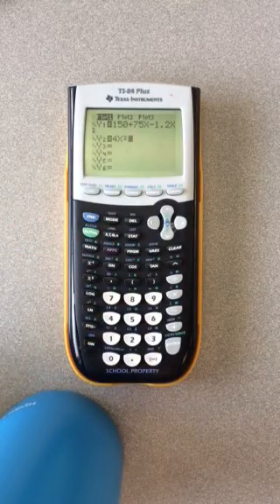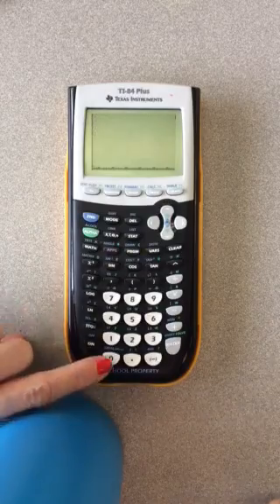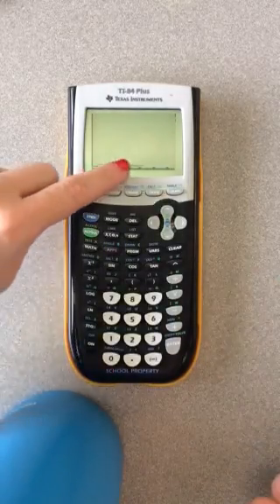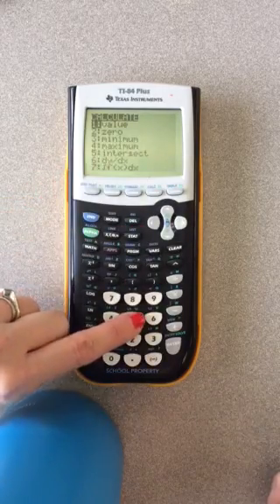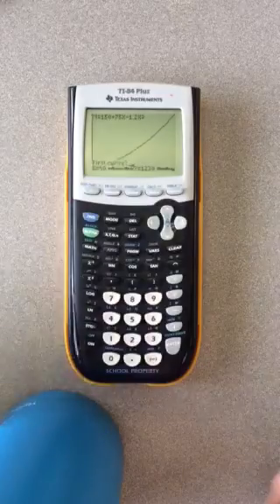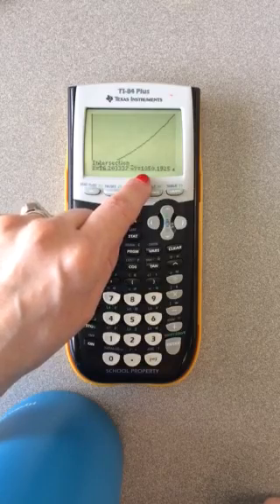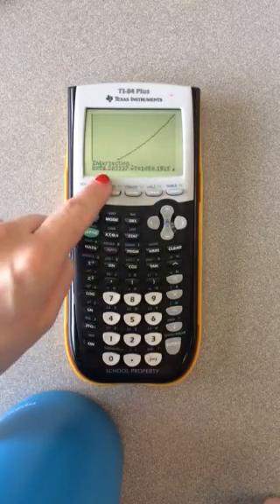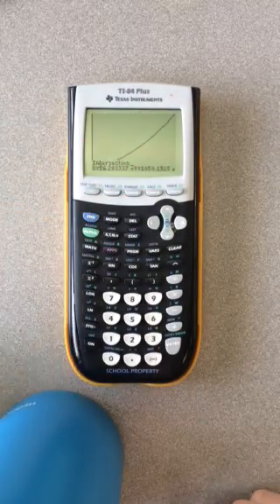Using Calculator to find point of intersection EX1